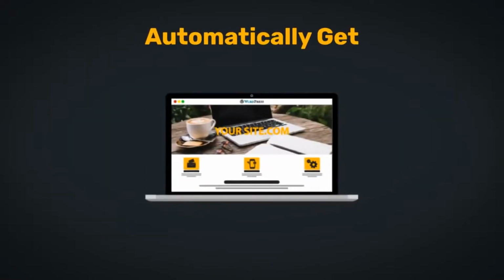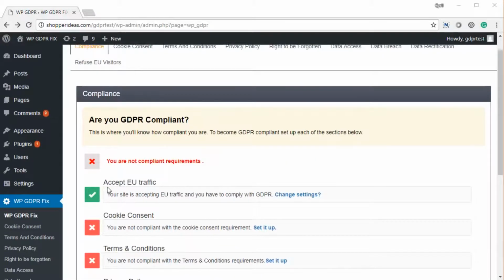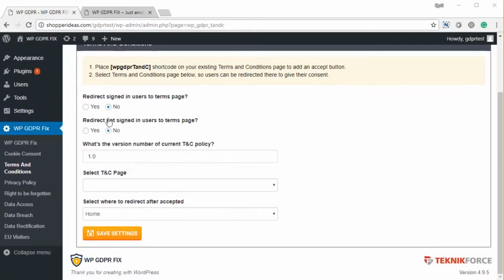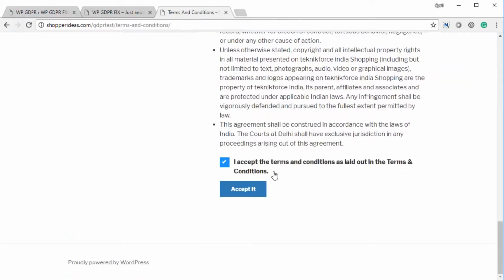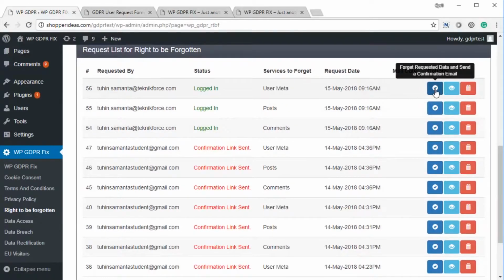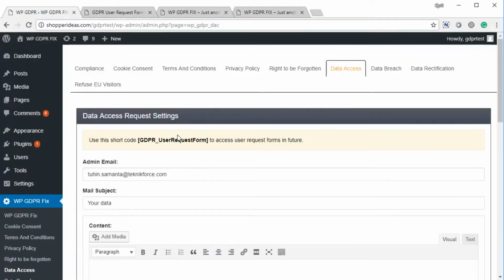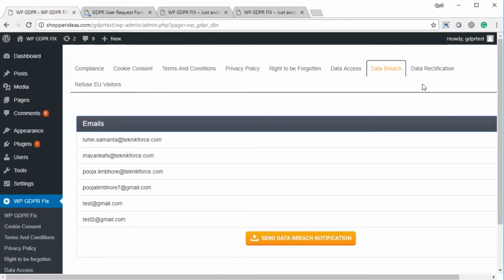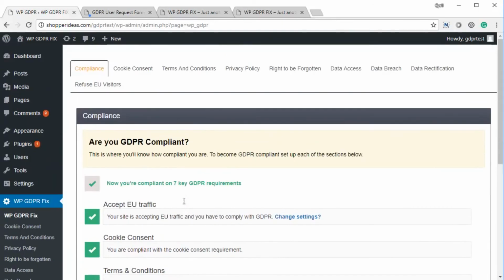WP GDPR Fix Review Demo Bonus - GDPR Compliance Plugin For WordPress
Demo Video Begins at: 03:02 (click time stamp to skip ahead)

What is WP GDPR Fix?

You've probably already gotten bored of hearing this word.

But in just a weeks time, the GDPR law is commencing and if you're site's aren't optimised you could be liable for a big fine.

That said, if you haven't already updated your sites, I've got some really REALLY good news for you.

You DON'T have to pay $100's of dollars to a lawyer like we did to get compliant.

Instead, my friend Cyril just released a mega time & money saver called "WP GDPR FIX" click below to become GDPR compliant now .

Within minutes, it takes you through all you need to become compliant with GDPR and optimises your sites with all the right legal measures.

Best part?

Right now you can get it for just $15!

So forget the hassle of hiring a lawyer, or spending hours trying to make sure you're compliant yourself and become compliant TODAY for literally penny's for the hassle.

PLUS:

Here's My PERSONAL Exclusive "WP GDPR Fix" Bonus Offer for You:

(High-quality and closely related to "WP GDPR Fix")

- Bonus #1: WhiteLabel License to WP AmzStore

- Bonus #2: WhiteLabel License to WP Lead Finder

- Bonus #3: WhiteLabel License to WP PageFlipper

- Bonus #4: WhiteLabel License to WP Janitor

- Bonus #5: WhiteLabel License to WP TagSeeder

- Bonus #6: WhiteLabel License to WP Social Proof

- Bonus #7: WhiteLabel License to WP Reactions

- Bonus #8: WhiteLabel License to WP Traffic Shift

- Bonus #9: WhiteLabel License to WP FB Content Star

- Bonus #10: WhiteLabel License to WP Content Spread

My Thoughts:

You know GDPR is a big deal for website owners every where, and Wordpress owners are not spared either.

With this plugin, you will finally have a real option to overcome the GDPR troubles as it takes care of 7 important regulatory requirements for GDPR compliance.